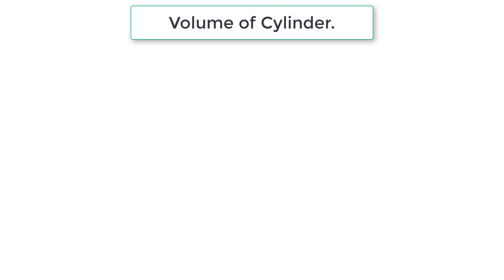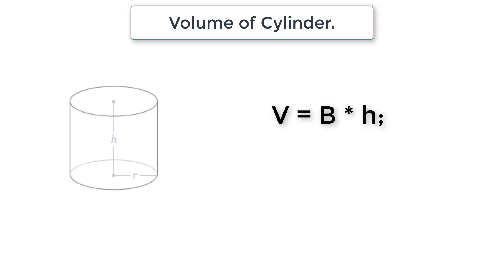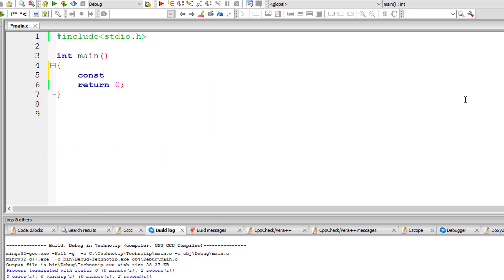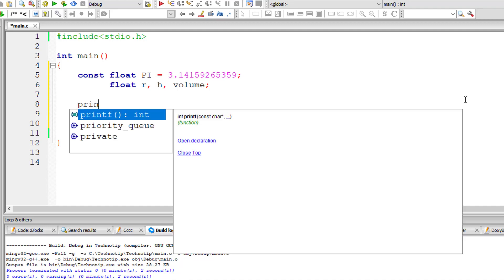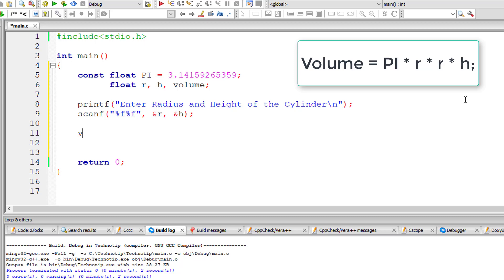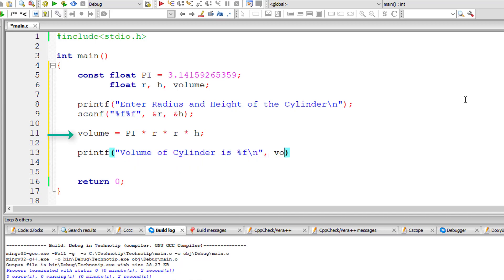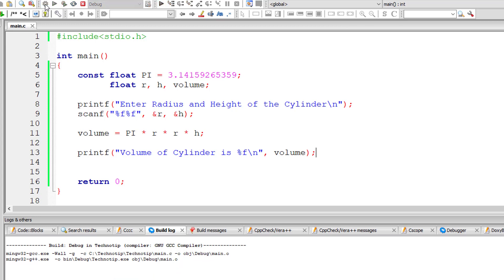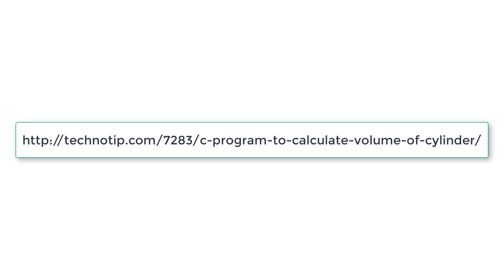C Program To Calculate Volume of Cylinder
Given the values for radius and height of a cylinder, write a C program to calculate volume of the Cylinder.

Formula To Calculate Volume of Cylinder
volume = Base_Area x height;

Base of the Cylinder is a Circle. Area of Circle is PI x Radius2

So lets replace Base_Area with Area of Circle is PI x Radius2.

Therefore, volume = (PI x Radius2) x height;

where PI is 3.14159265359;